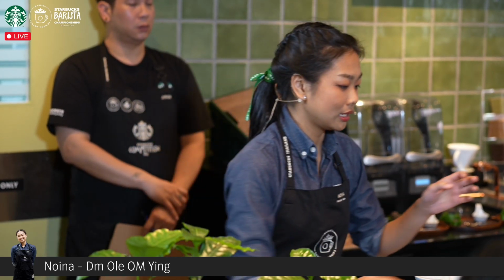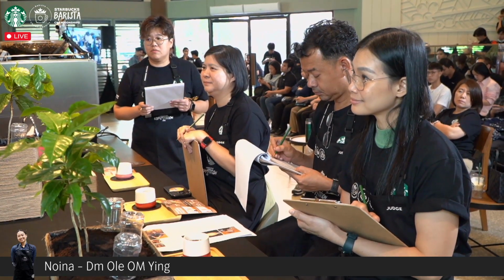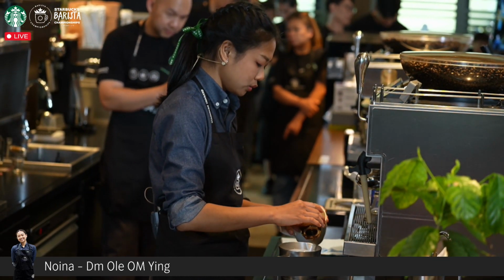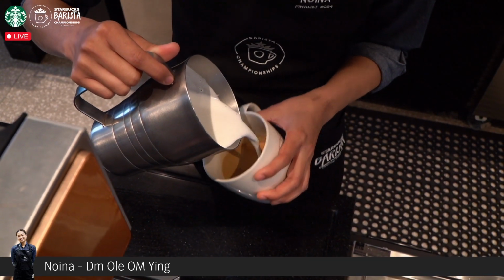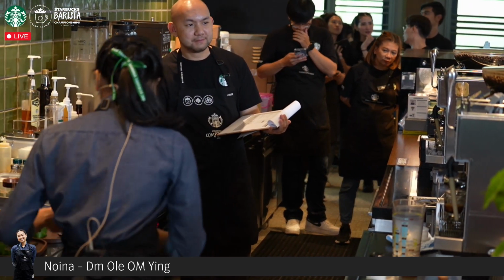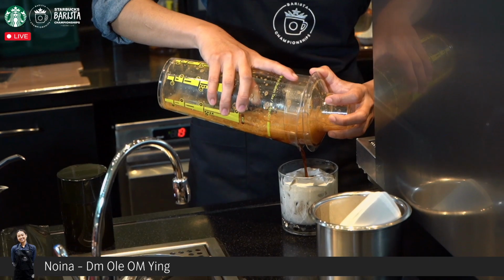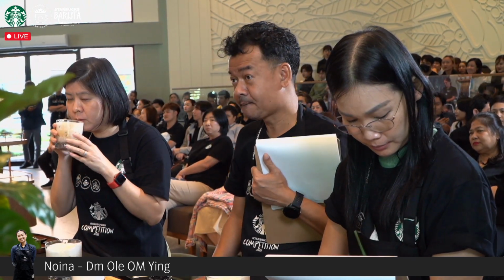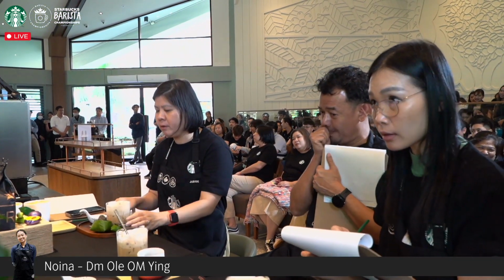Yasumin Pitchayawonghiran, Noina | Starbucks Barista Championship 2024 | Finals Round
Noina, Coffee Master ประจำสาขา Chiangmai Nimmanhemin